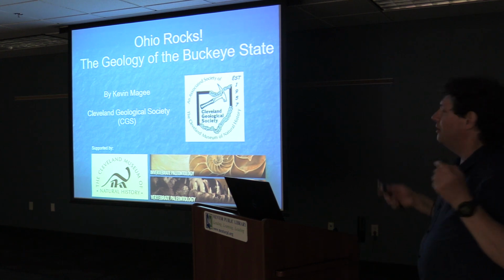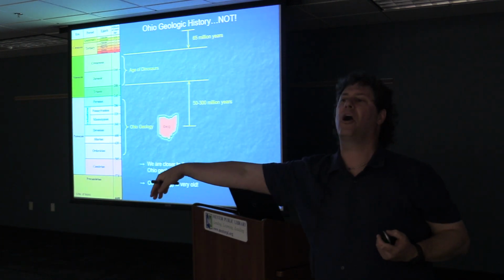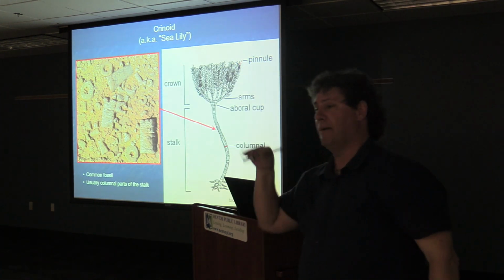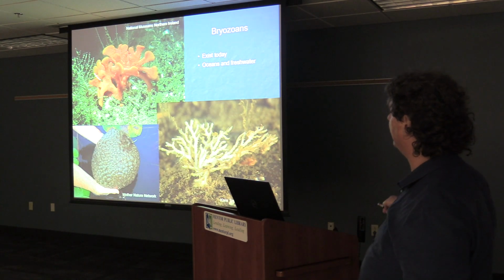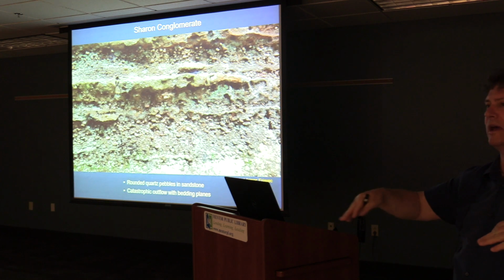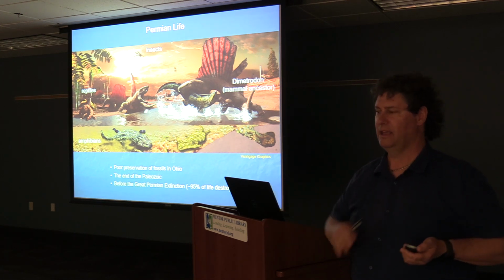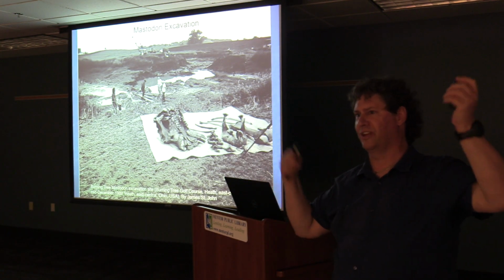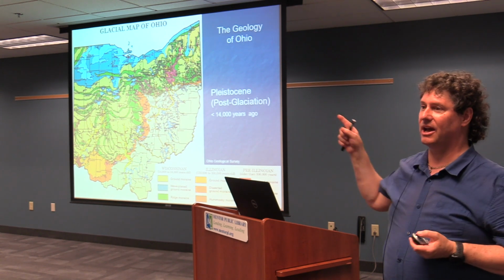Ohio Rocks: Geology of the Buckeye State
Kevin Magee, president of the Cleveland Geological Society, takes you on a geological tour of Ohio.

By coincidence, Ohio's geological history encompasses almost the entire Paleozoic Era. There's nothing from the Cambrian, but it contains rocks and fossils from the Ordovician, Silurian, Devonian, Carboniferous, and Permian, as well as a smattering from the most recent Ice Age and on.

Discover how this 250 million years worth of history is still around and beneath us. And meet some of the most fascinating specimens -- from enormous trilobites to gigantic armored fish -- from Ohio's fossil beds.